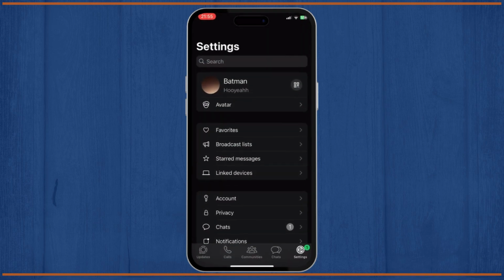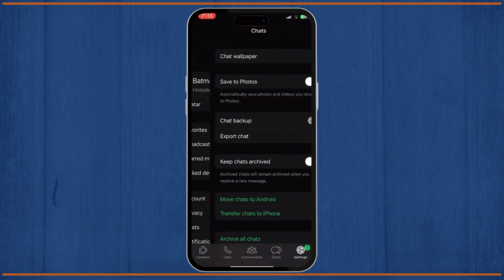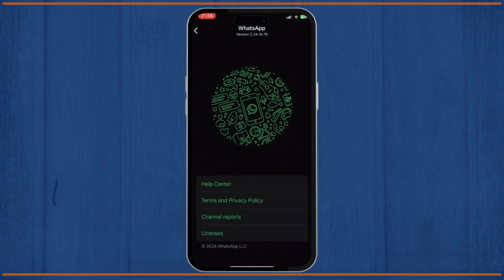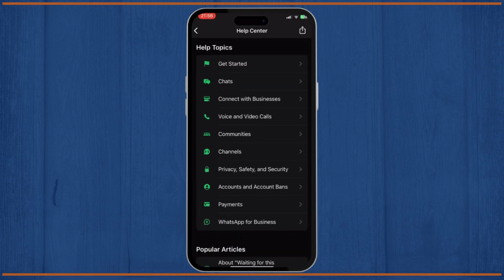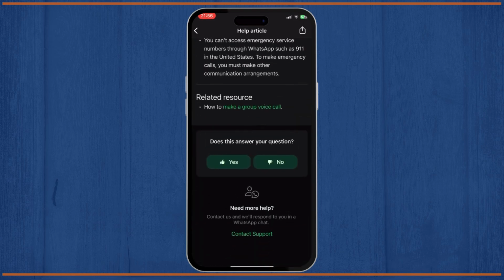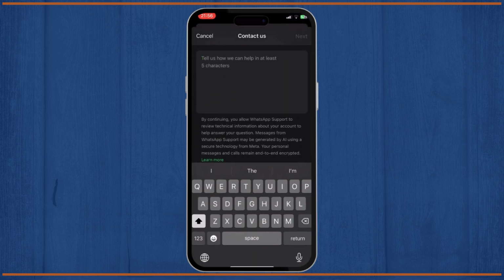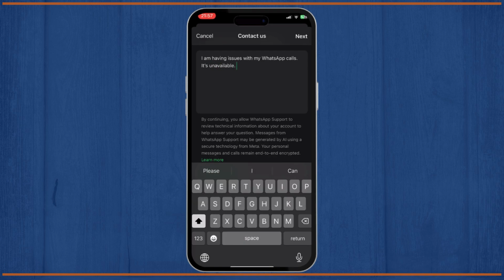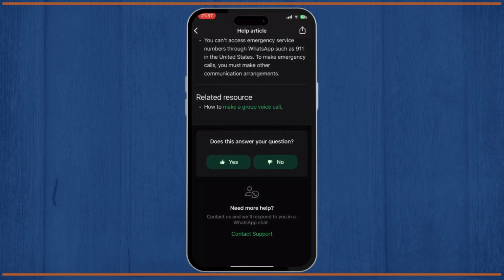How To Fix WhatsApp Call Unavailable Problem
In this step-by-step tutorial, learn how to troubleshoot and resolve the WhatsApp call unavailable issue. Whether you're dealing with calls being unavailable on iPhone or other devices, we've got you covered!

In this video, you'll discover effective solutions to fix the WhatsApp call unavailable problem. We’ll also cover potential causes such as Do Not Disturb settings, blocked contacts, and other common issues.

Timestamps:
0:00 Introduction
0:20 Step 1: Check Your Network Connection
0:45 Step 2: Verify Do Not Disturb Settings
1:15 Step 3: Troubleshoot WhatsApp Settings